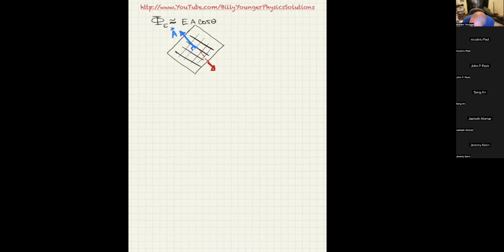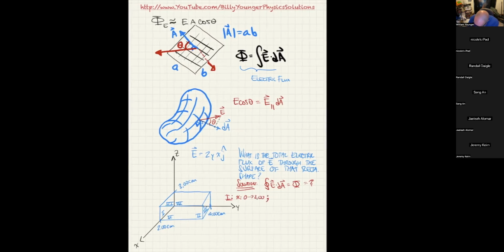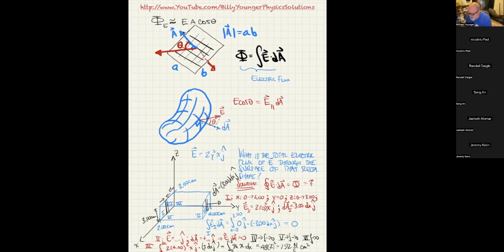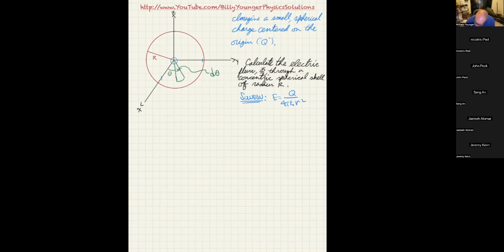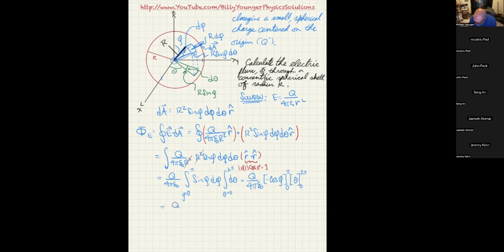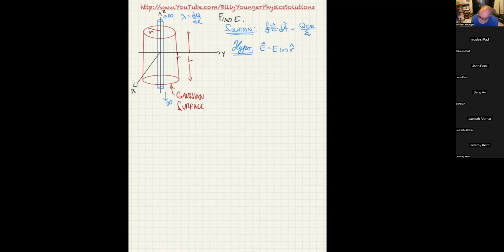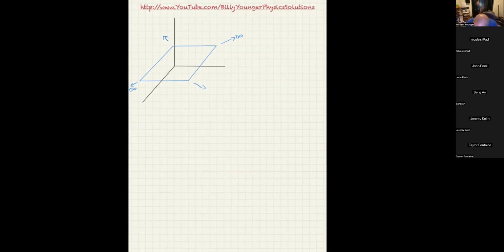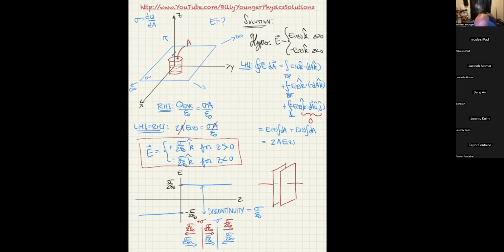Flux and Gauss's Law